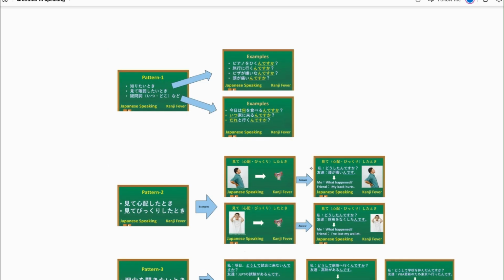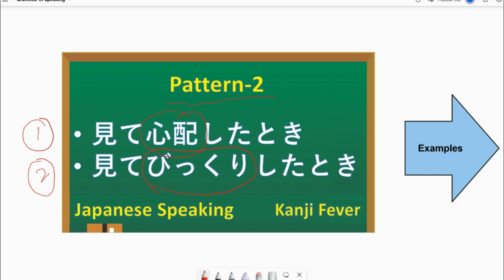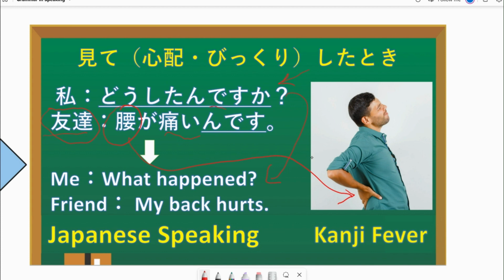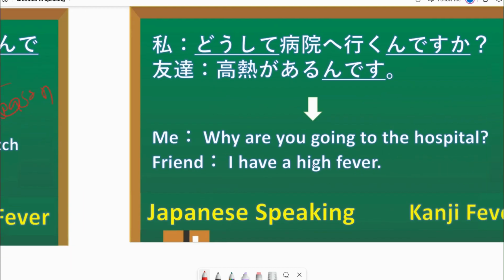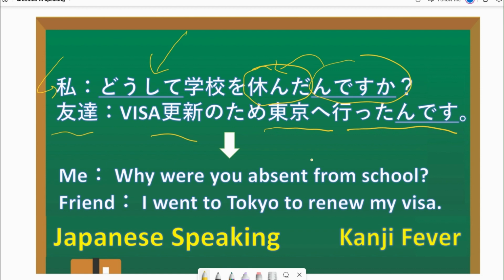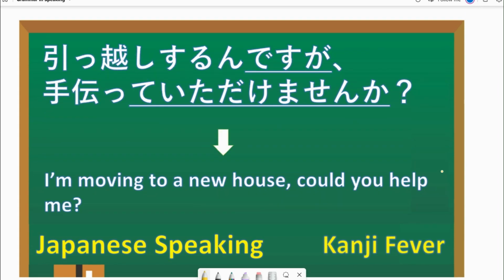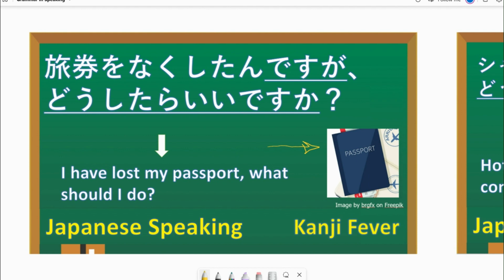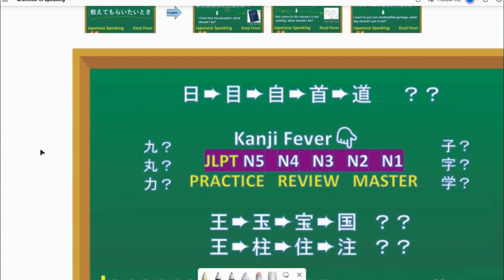Japanese Speaking for Beginners - Grammar Usage Part-2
Do you think Japanese speaking is tough? Would you like to speak japanese fluently? Do you want to learn Japanese grammar in a simple and fun way?

This video is suitable for beginners who have some knowledge of the Japanese writing system and vocabulary. By the end of this video, you will be able to ask questions according to the situation.  I will discuss about different patterns for asking questiuons. Depends on the situation, pattern for asking a question gets change. I will talk about how to ask questions in below situation:

見て心配・びっくりしたとき ➡  The first scenario is when you saw something and you are worried or surprised about it.
理由を聞きたいとき ➨　The second scenario is when you wanto to ask reason for some action.
理由を言って、お願いしたいとき　➨　The third scenario is when you want to make a request by specifying the reason for the request.
教えてもらいたいとき　➨　The forth scenario is when you want to get idea from others or when you want someone to give suggestion or ideas.

Let’s get started! がんばりましょう！

The Japanese Language Proficiency Test (JLPT) is a standardized test that evaluates and certifies Japanese language proficiency for non-native speakers. The JLPT has five levels, with N5 being the easiest and N1 being the most difficult. The N3 level is the third easiest level and requires knowledge of about 700 Kanji characters. Kanji are Chinese characters that are used in the Japanese writing system.

For more videos relaged to JLPT exam